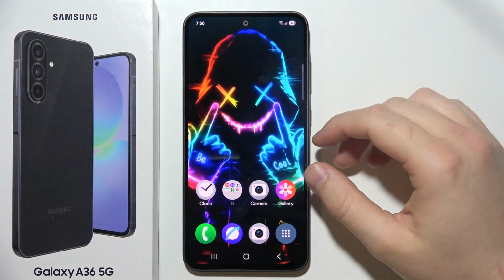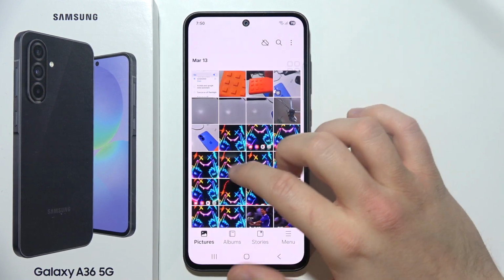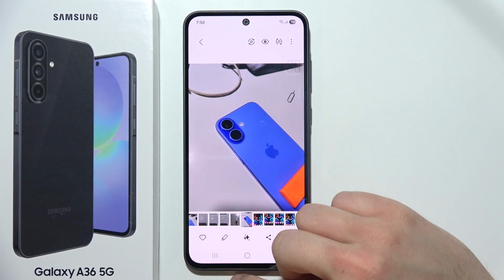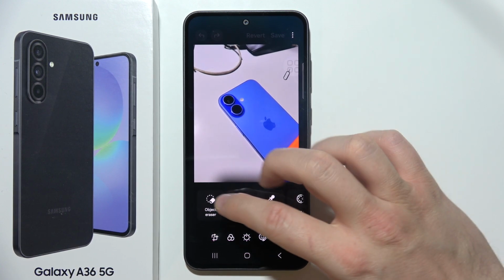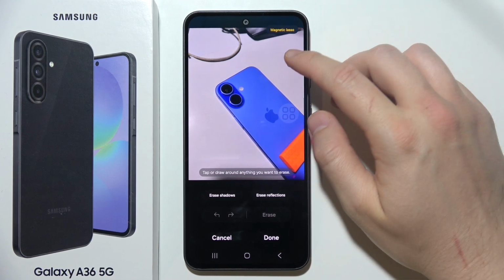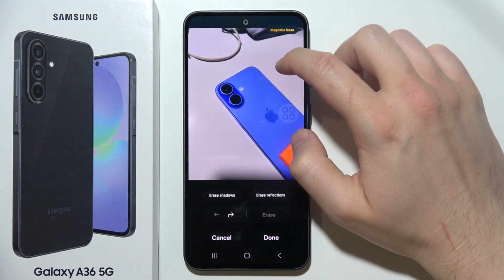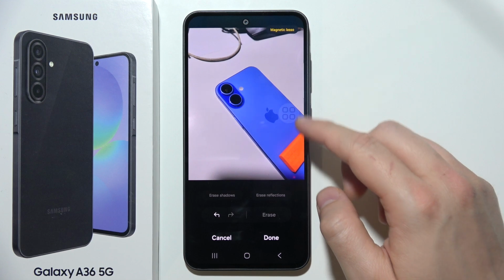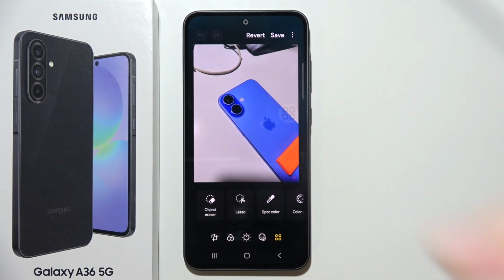Samsung A36 5G: How to Remove Obejcts from Photos (Object Eraser)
In this video, you will learn how to remove objects from photos on your Samsung A36 5G using the Object Eraser tool. Removing unwanted objects allows you to clean up your photos and create a more polished image. With this guide, you'll discover how to use the Object Eraser feature on your Samsung Galaxy A36 5G to effortlessly erase distractions from your pictures. Whether it's people, objects, or anything else you want to remove, this tutorial will show you how to remove objects from photos on your Galaxy A36 5G.